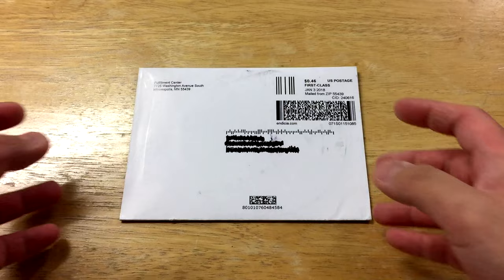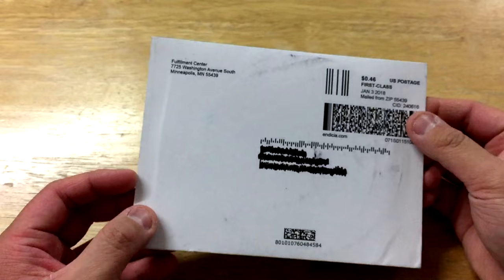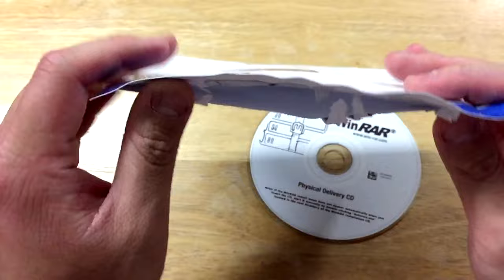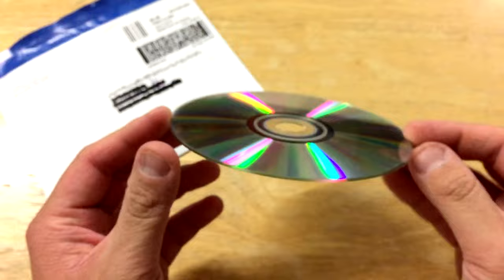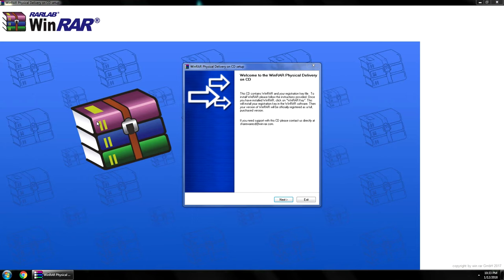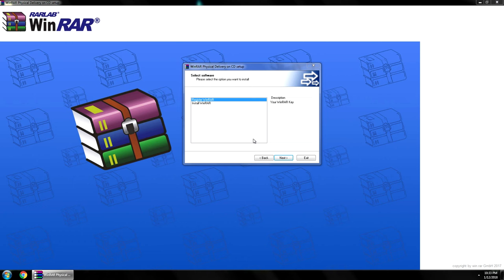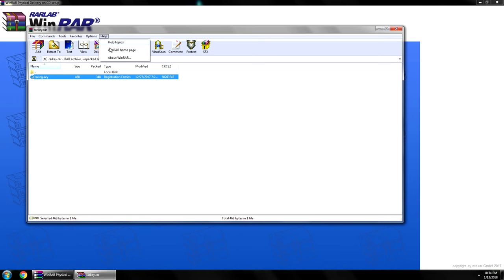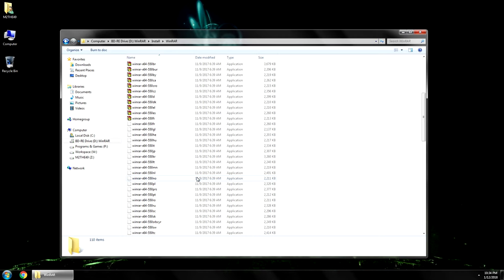I BOUGHT WINRAR! Physical CD Unboxing and Installation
I ended up buying a physical copy of WinRAR out of curiosity. Here's what it looks like!